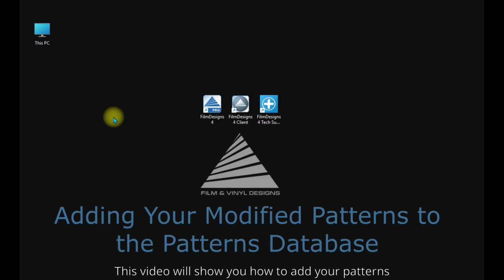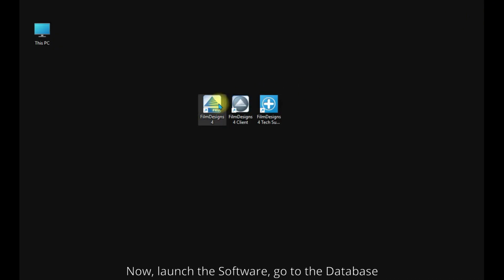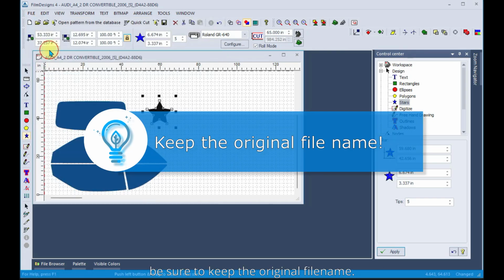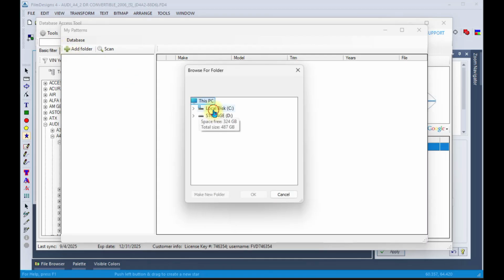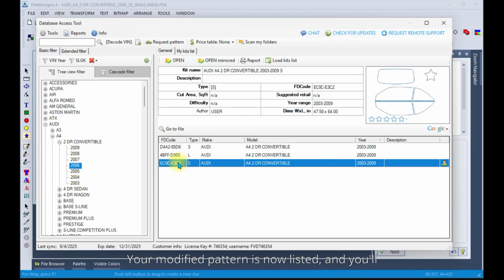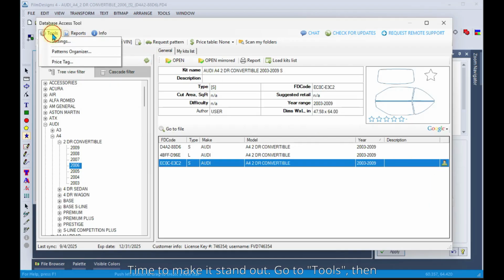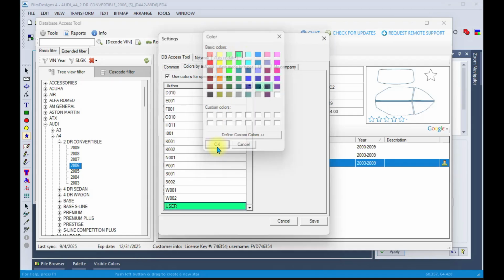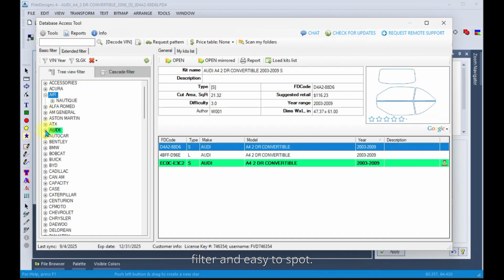Film Designs 4 Tutorial - How to Add Your Modified Patterns to the Patterns Database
Learn how to add your modified patterns to the Film Designs 4 database and display them in the Database Access Tool. In this step-by-step tutorial, we’ll walk you through creating a folder for your custom patterns, saving them correctly, scanning them into the database, and highlighting them so they’re easy to find later.

By the end of this tutorial, your modified patterns will be clearly highlighted in the Tree View filter, making them stand out and easy to spot every time you use Film Designs 4.